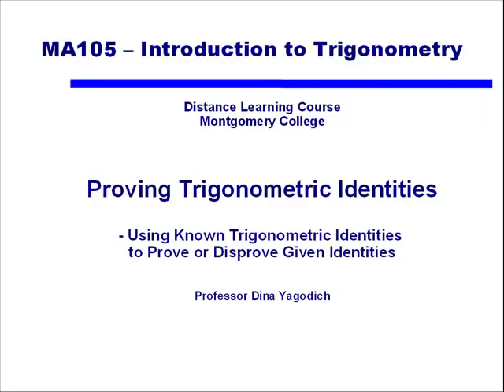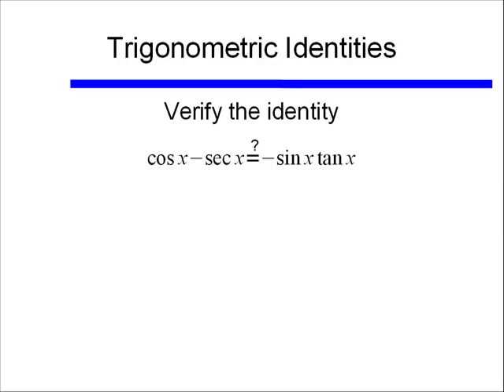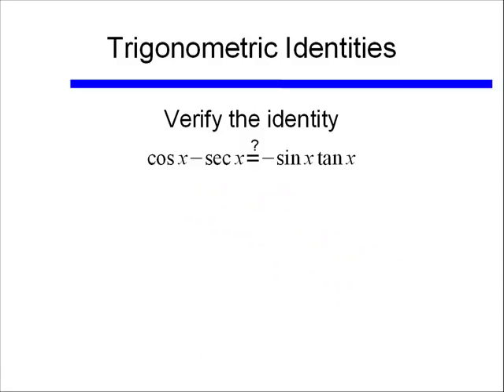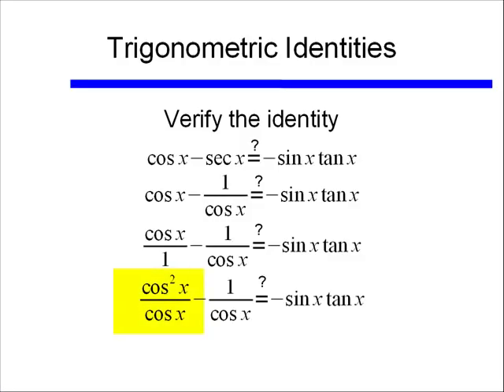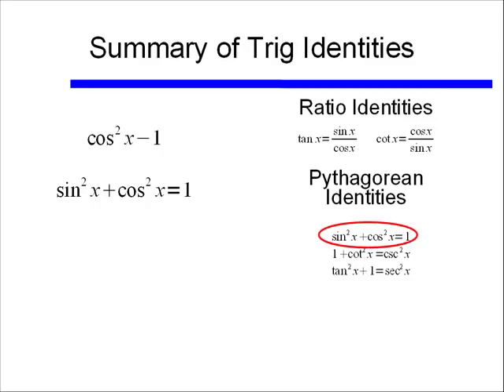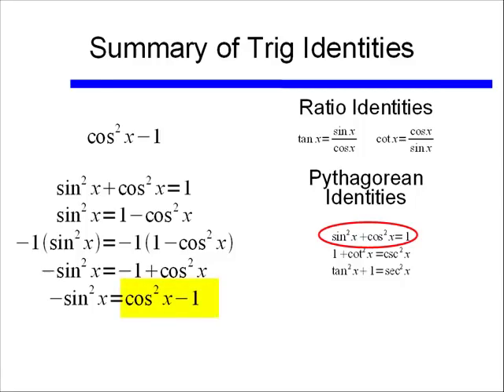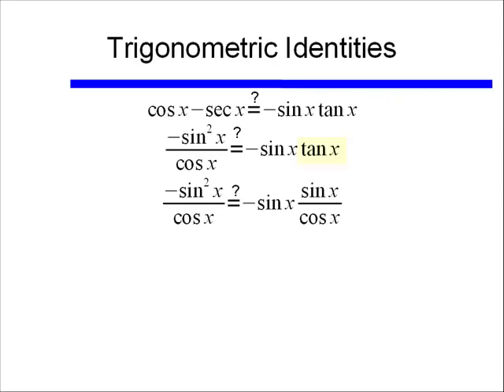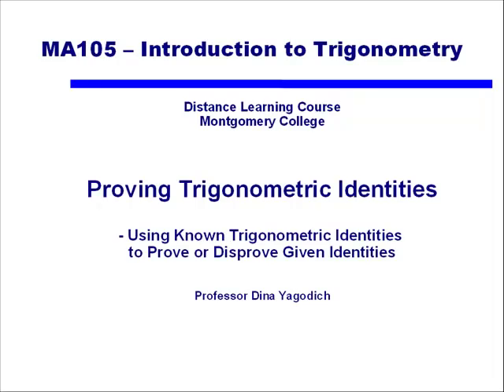Proving Trig Identities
Demonstrates using known trig identities to prove other given trig identities.